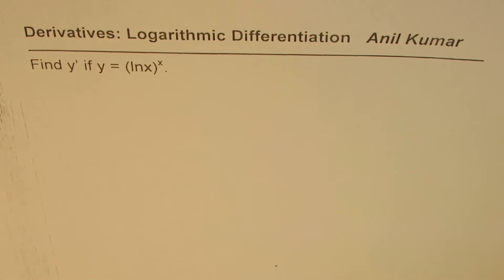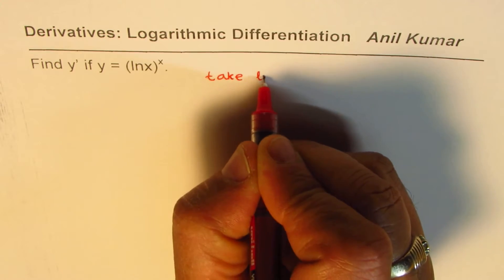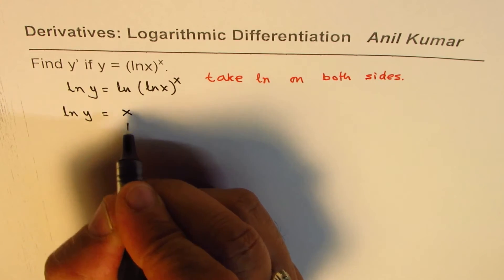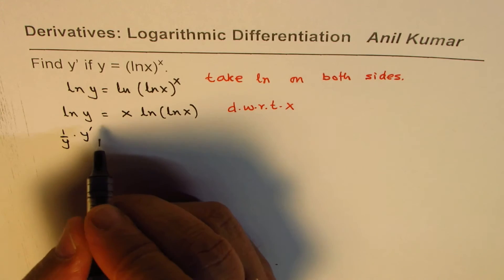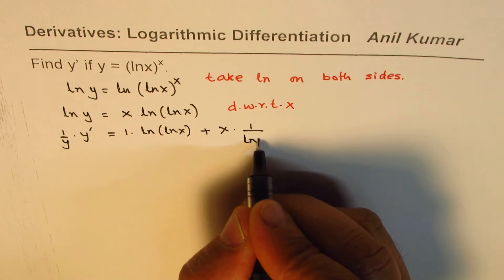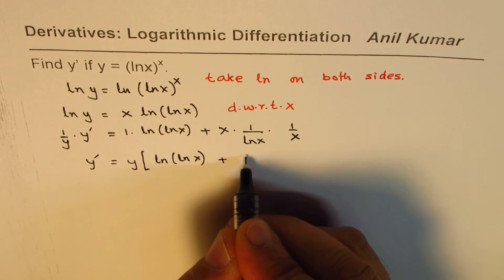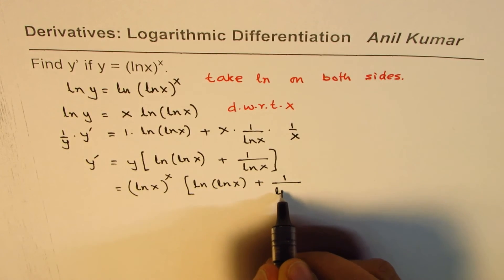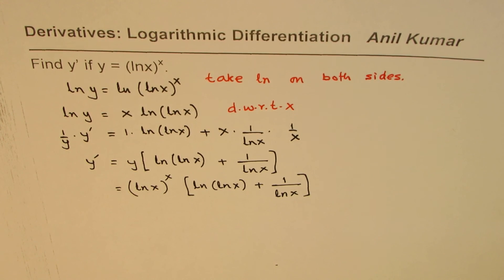Derivative of ln x to power of x Using Logarithms